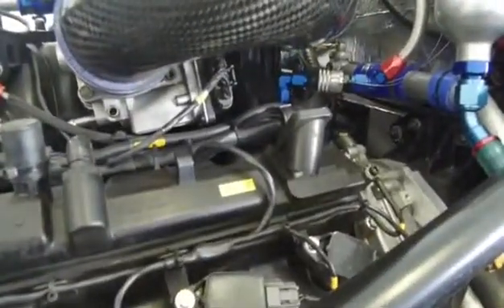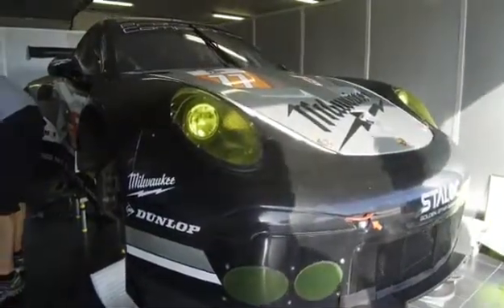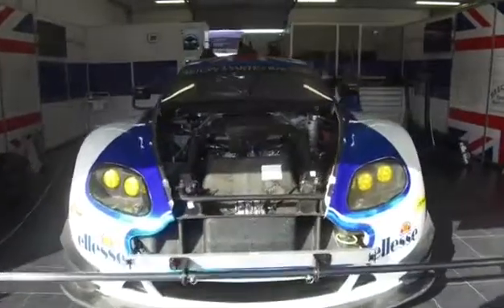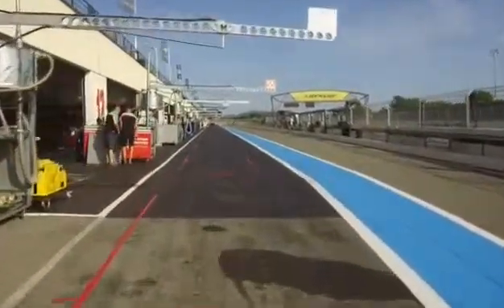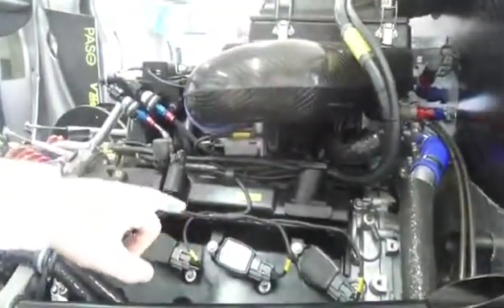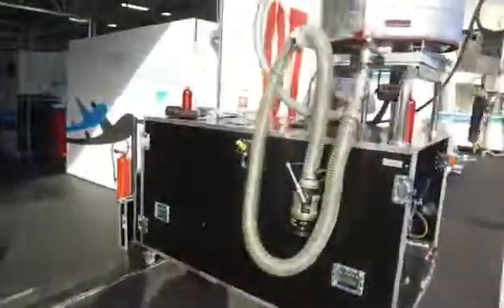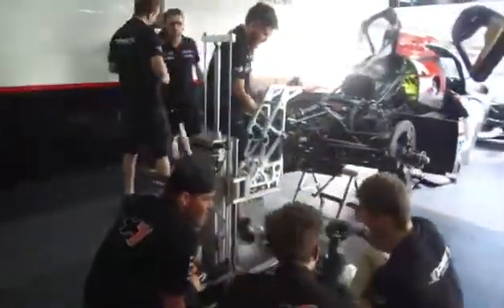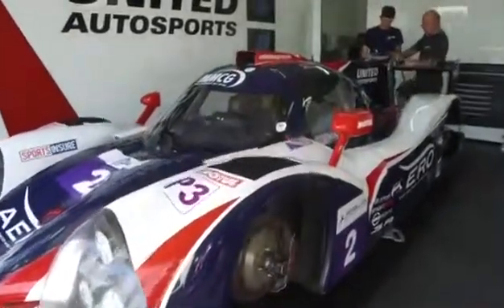ELMS - Le Castellet - We are Live from Le Castellet for a Paddock Review Before this Weekend Race!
Same spirit, more races...

Team spirit together with long distance performance, as embodied by the 24 Heures du Mans, is the credo of the European Le Mans Series. The duty of the ELMS is to offer its competitors a full season to race their cars on some of the best tracks in Europe, while keeping tight control of the costs associated with running in a top European wide series. Also the champions will be offered a place on the grid of the 2017 24 Heures du Mans, which gives an extra, important dimension to the title race across the categories.

...Sportsmanship remains a must

The Automobile Club de l'Ouest (ACO) guarantees a series that has strict rules and a paddock that embodies the professionalism that surrounds top level endurance racing. However the ELMS paddock is a friendly environment for the teams, drivers, the media and, of course, the fans and the European Le Mans Series gives everybody the opportunity to take advantage of motor racing in a different way. The choice between Prototype and GT cars give the competitors the opportunity to compete in a first-class series according to their budgets and the level of competitiveness means there is plenty of track action throughout the large grid of 40+ cars.

WEC - A step into a Global Competition

The European Le Mans Series is a natural training ground for drivers wanting to tackle the FIA World Endurance Championship. Drivers competing in LMP2 and LMGTE are racing the same machinery that competes on the world stage and perhaps the next world champion will be found on the grid of the ELMS.